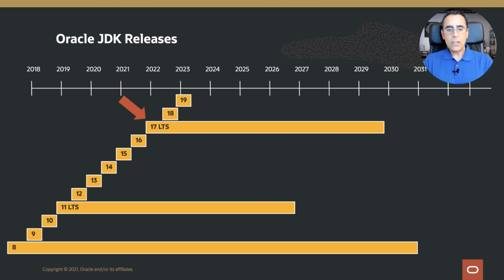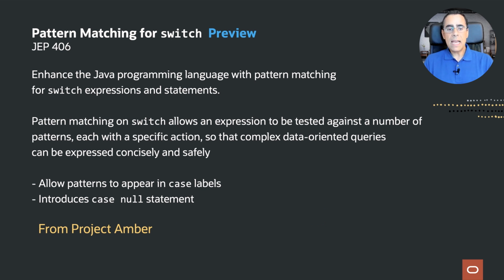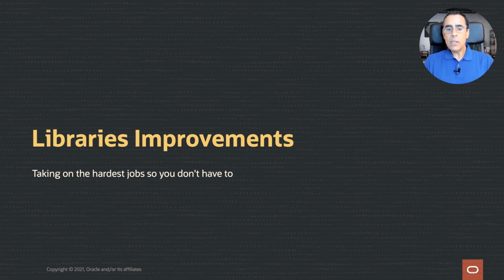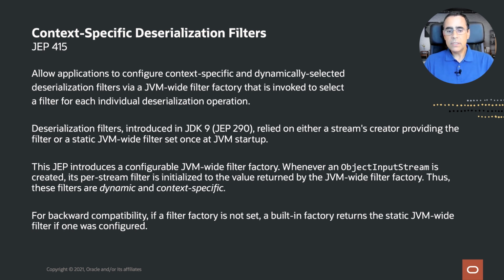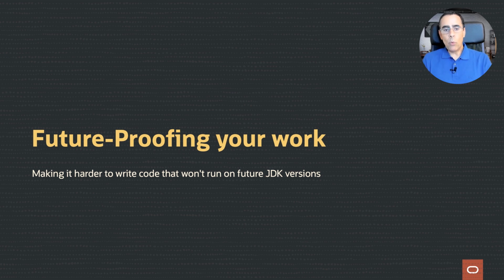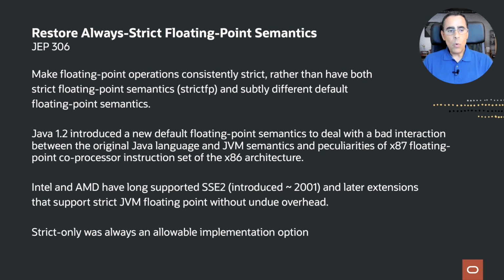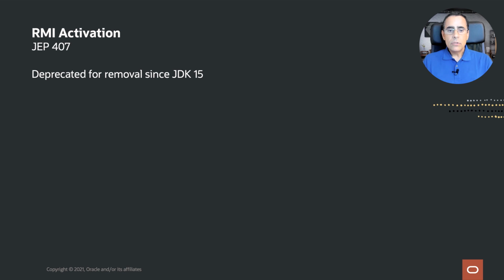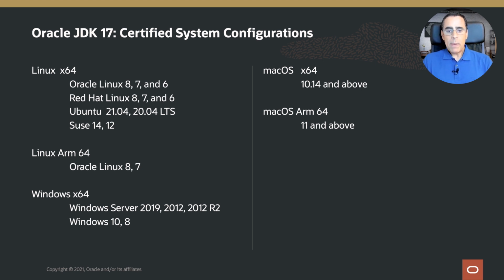JDK 17: The Next Long-Term Support (LTS) Release Is Here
This session showcases JDK 17, the next long-term support release of Java, covering all the new features, enhancements, and updates.

An Oracle Developer Live - Java Innovation Session presented by Aurelio García-Ribeyro - Senior Director, Java Product Management, Oracle ➱

⎯⎯⎯⎯⎯⎯ Chapters ⎯⎯⎯⎯⎯⎯
00:00  Introduction
01:28  Oracle JDK Releases
02:13  JDK 17: 14 JEP Delivered
02:54  Java Language Features
    03:11  Sealed Classes
    04:51  Pattern Matching for switch (preview)
08:13  Libraries Improvements
    08:18  Enhanced Pseudo-Random Number Generators
    09:28  New macOS Rendering Pipeline
    10:32  Context-Specific Deserialization Filters
    11:50  Foreign Function & Memory API - preview
    13:00  Vector API (incubator)
14:37  Future-Proofing your work
    14:56  Strongly Encapsulate JKD Internals by default
    17:22  Restore Always-Strict Floating-Point
18:29  Deprecations and Removals
21:47  New Platforms
22:35  For the Developers of Java
23:58  Release Details
25:49  Closing

Categories